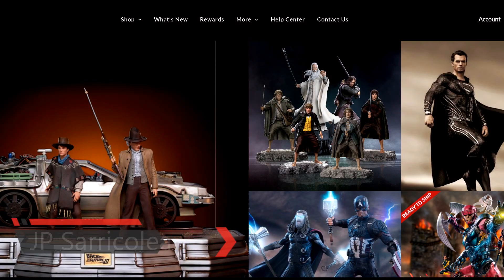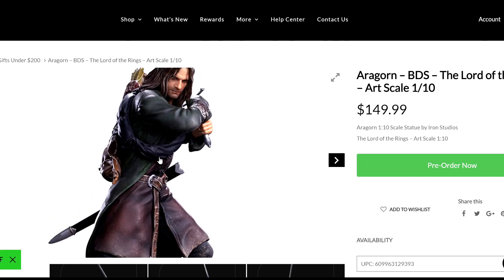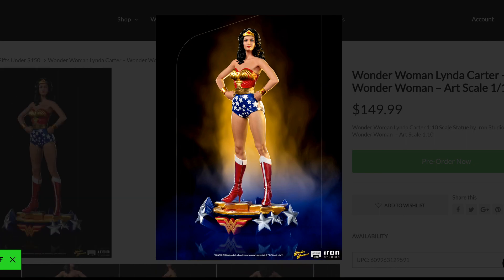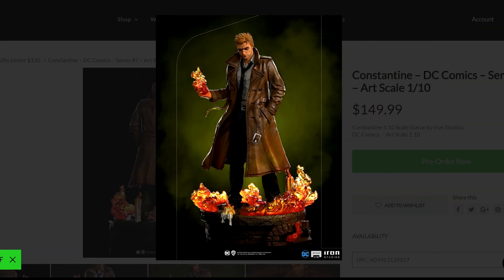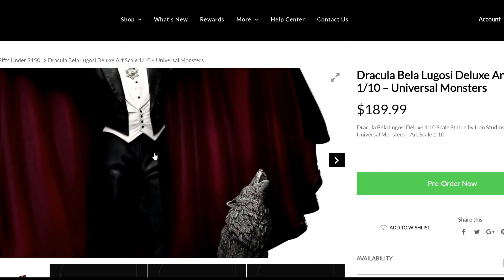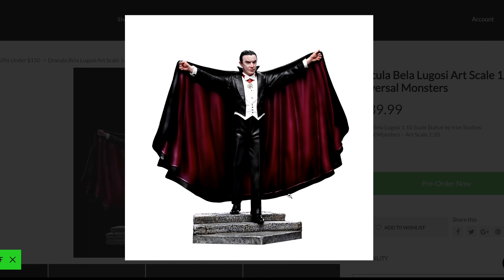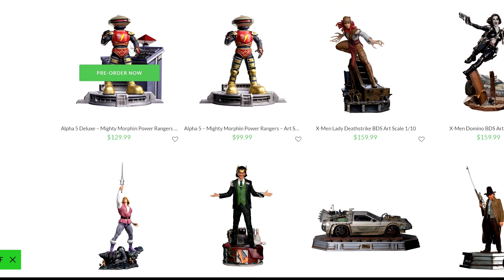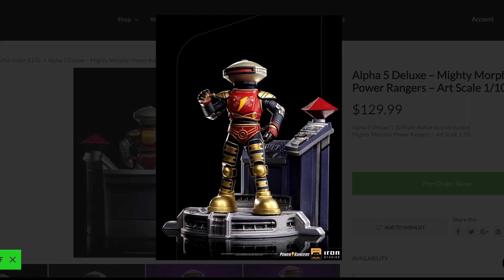Iron Studios February 2022 Preview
Preview to all the February 2022 pre-orders from @IronStudiosCollectibles. Check it out!

Timestamps:
00:00 Intro
00:38 LOTR
04:07 DCEU
08:11 DC Comics
11:19 Dracula
13:16 MCU
19:24 Power Rangers
20:28 MOTU
21:45 Back to the Future

Interested on sponsoring this channel or for advertisement to your product?